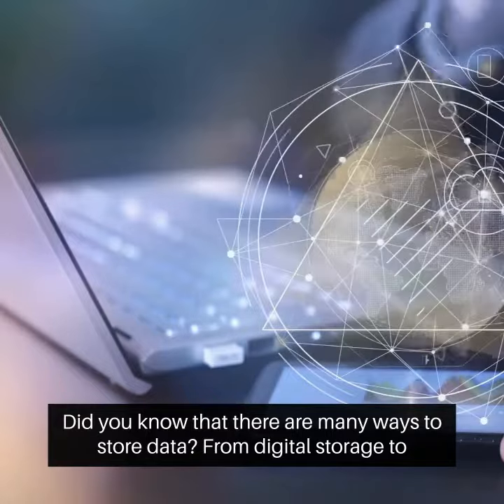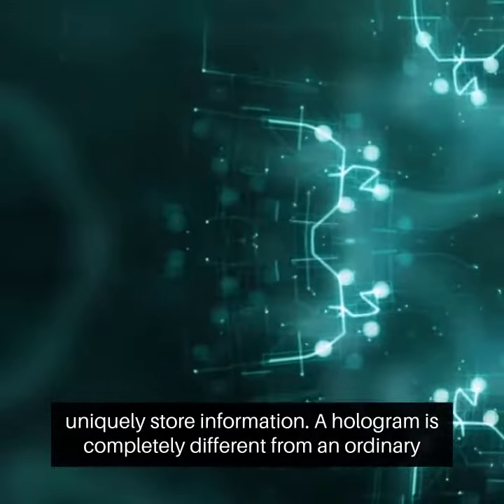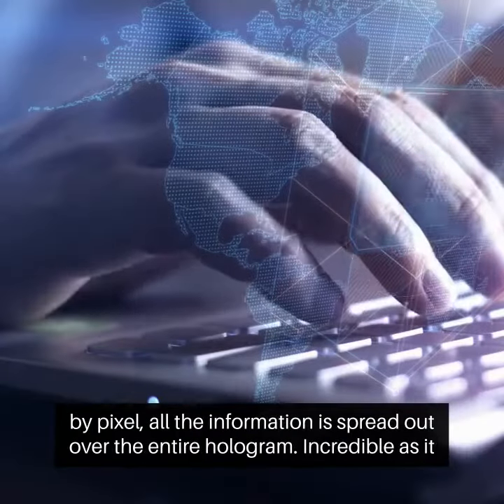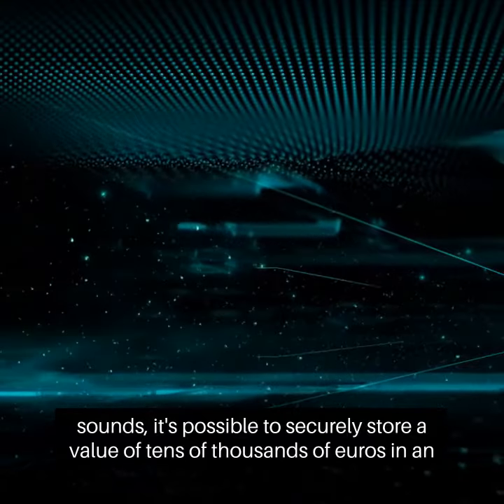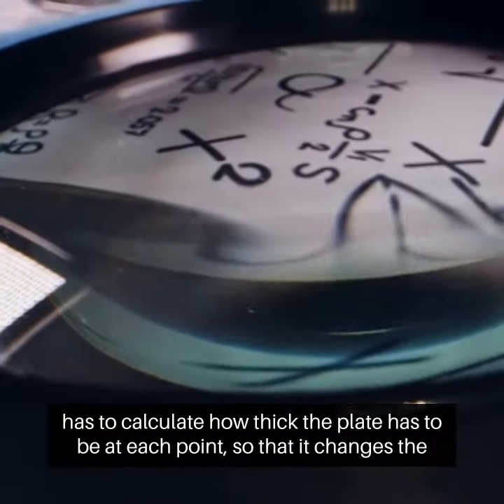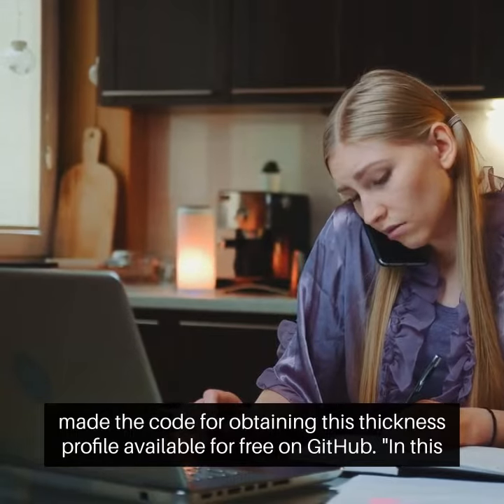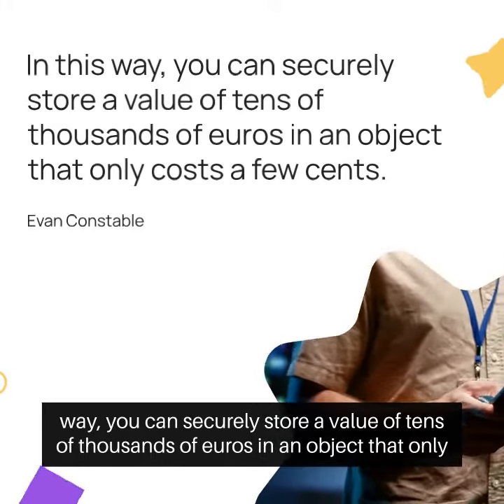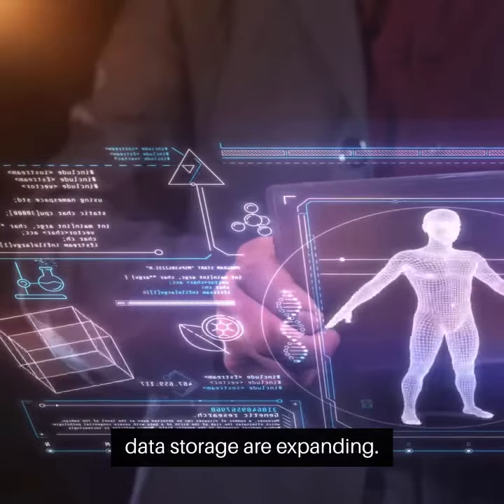Holographic message encoded in simple plastic